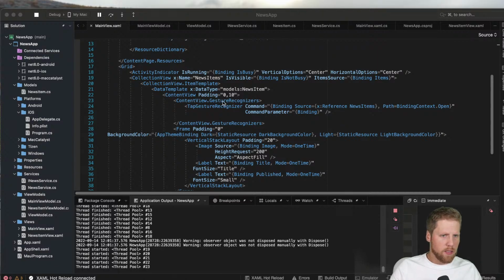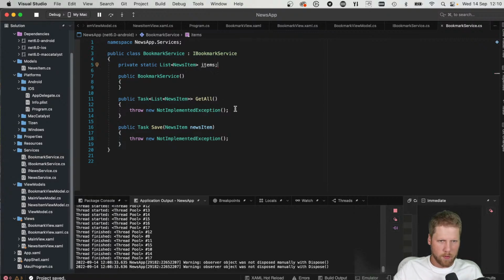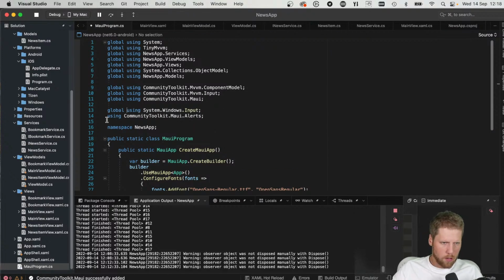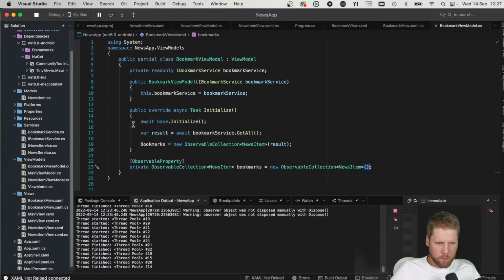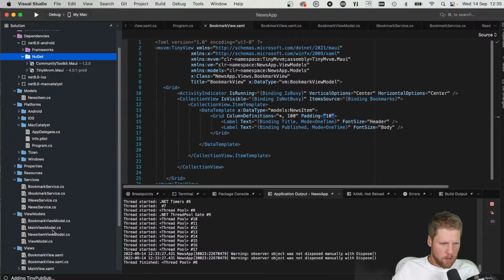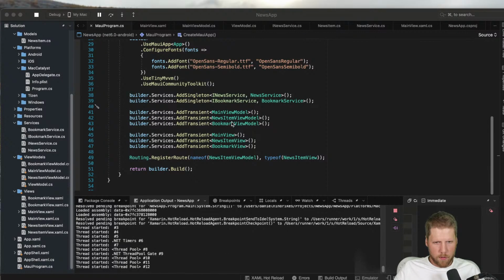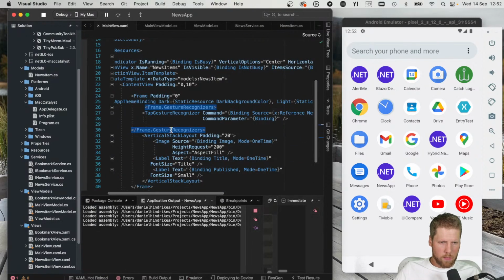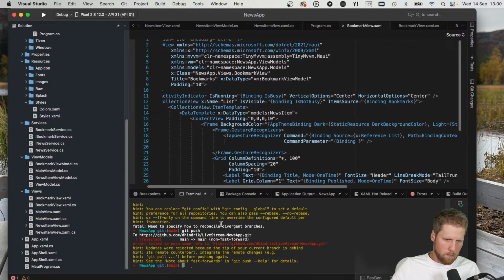Build a .NET MAUI app from "file, new project" - Part 2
In this live stream, Daniel Hindrikes will build a .NET MAUI from scratch. This is part 2, you will find part 1